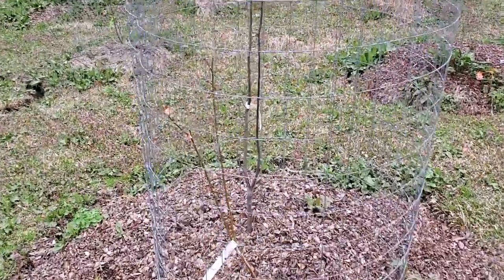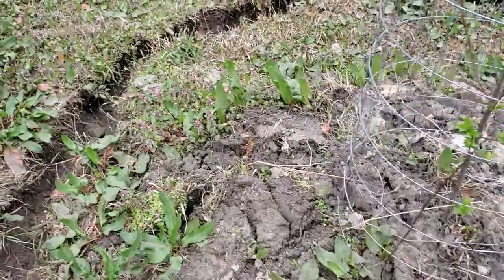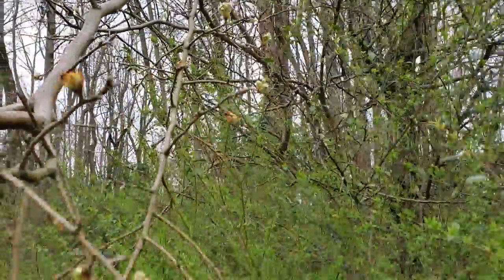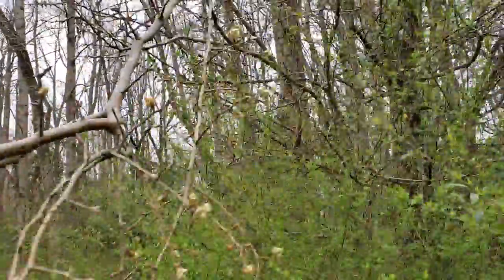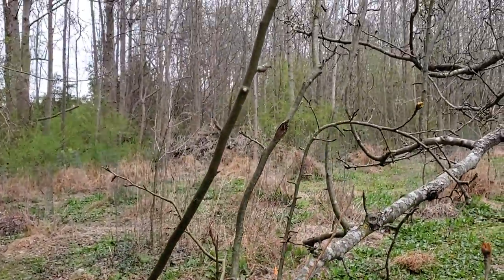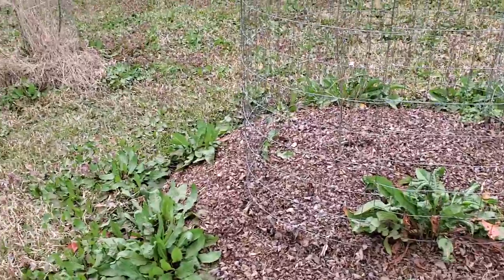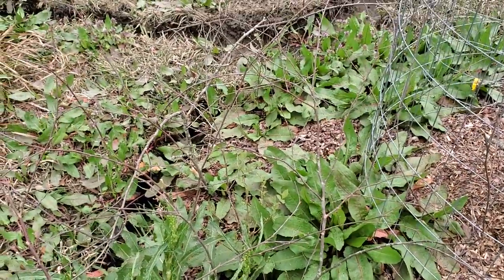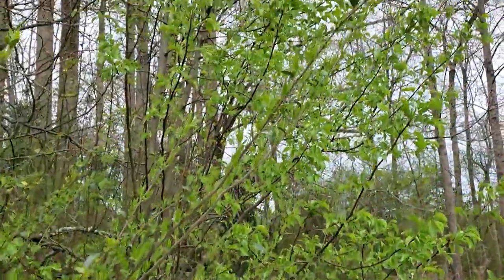Weekly Food Forest Tour! 3/15/20 Part 4- Main Pear and Rootstock Variety Comparison of Flowering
I've seeded out some of the newly built mounds around some of the fruit trees.

One of the young Japanese plums is blooming (I'll remove the flowers since it is so young though), and it has lots of healthy new green growth.

The large pear tree has some flower clusters that are popping out and will probably be blooming very soon. I counted eight flowers in one cluster. It looks like the whole tree is full of flower buds and hopefully will have a lot of flowers, and as a result lots of pears this year.

The younger large pear that may be the rootstock of the large pear tree, both flowered and leafed out pretty far before the larger pear tree, so I'm pretty sure they are two different varieties. It is really healthy and has had no disease issues, and it also has a great shape and look to it also. It also got rubbed really bad by a deer buck, and even after that it is still thriving and healing over nicely.

I've also cast some seed on the larger mulched fruit tree mounds for some different types of ground covers, and I plan to plant some vegetable seeds very soon on them!